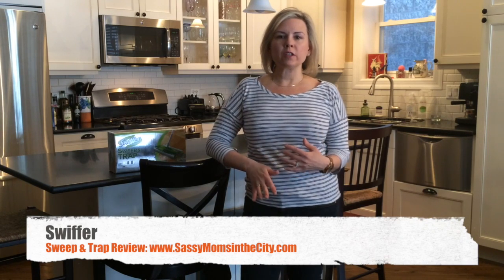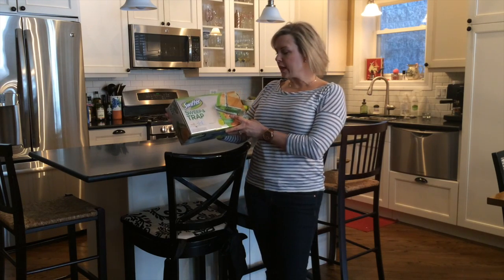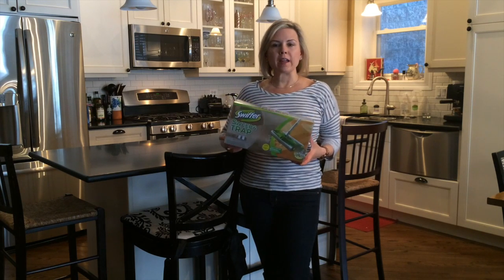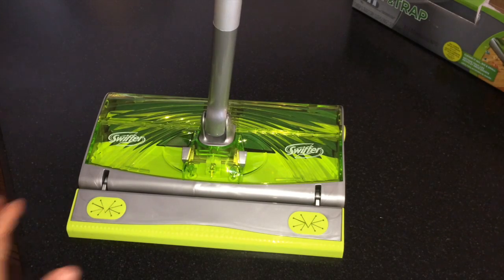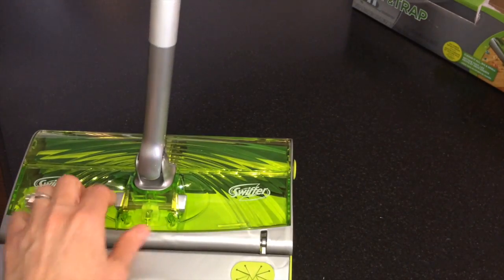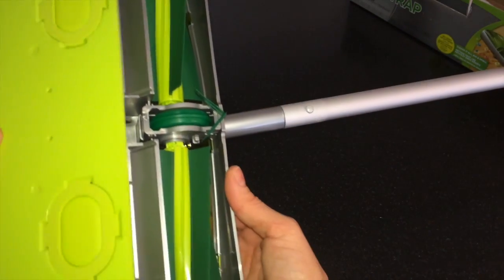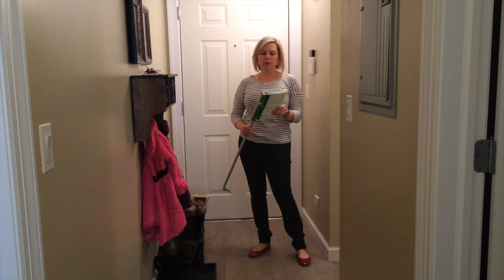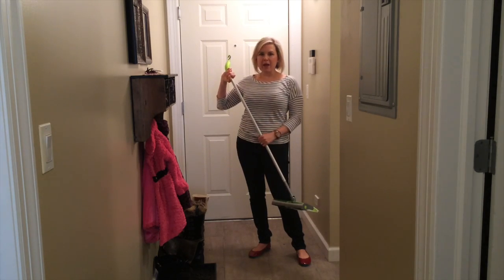Swiffer Sweep & Trap Review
Life gets busy and messy but the Swiffer Sweep and Trap helps keep things under control.